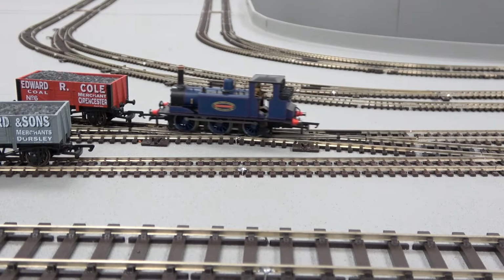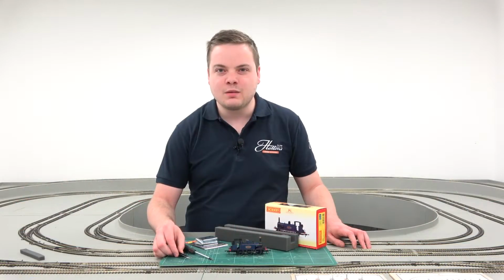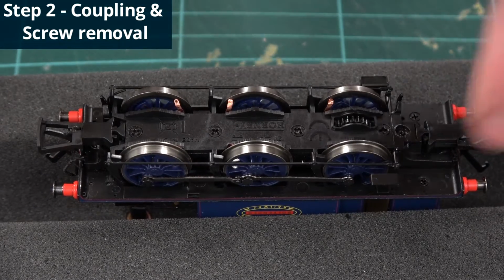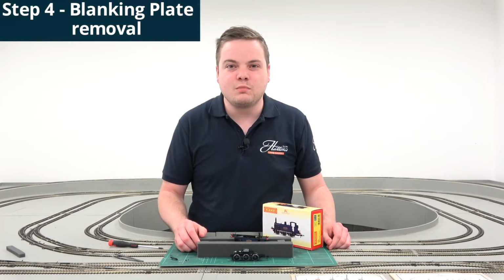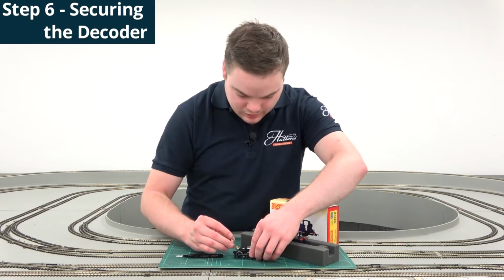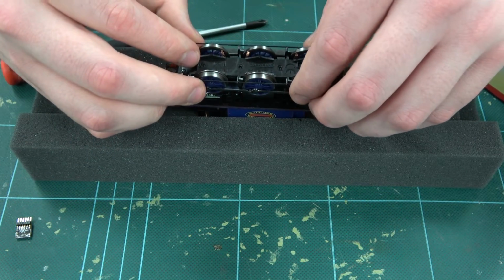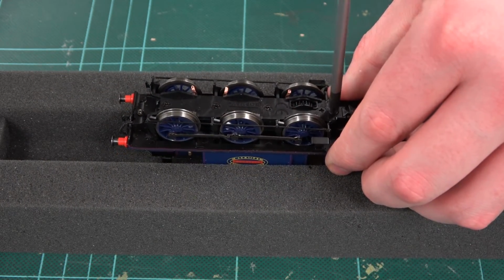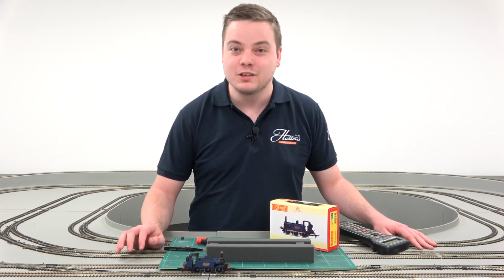Hornby Terrier Digital Fitting Guide - Hattons Show You How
Hornby's newly tooled Terrier locomotives have proven to be highly popular and with much of the range now released, we've produced a guide on how to fit your model with a digital decoder!